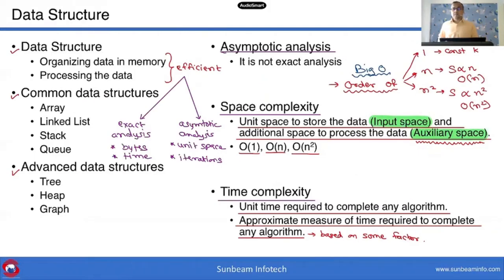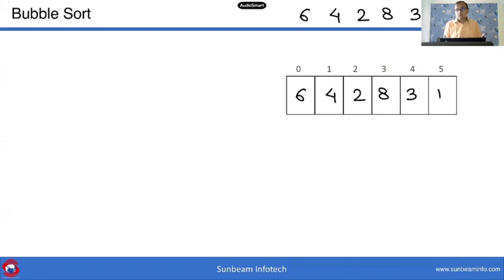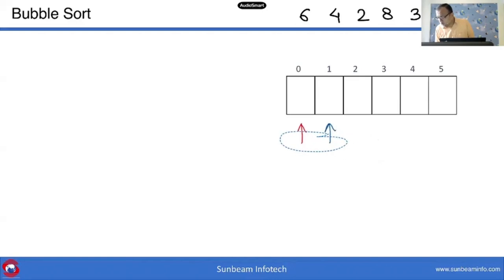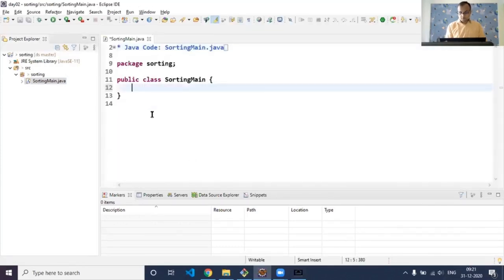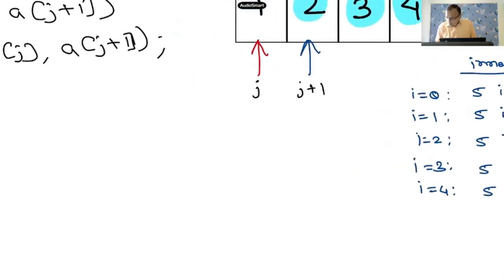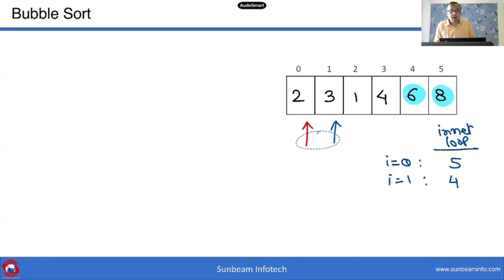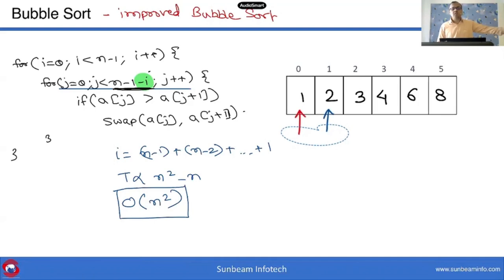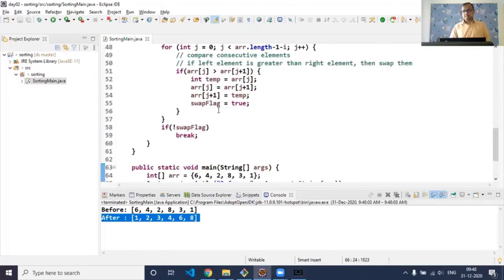Bubble Sort Algorithm in Java | Dry Run, Code, Time Complexity & Opt. | DSA | Day 2 | CDAC Learning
In this DSA with Java (Day 2) session, we cover Bubble Sort Algorithm in depth, including its working, dry run, time complexity analysis, and optimizations. Whether you're preparing for CDAC CCEE, technical interviews, or improving your Java DSA skills, this video is a must-watch!

✅ Bubble Sort Algorithm – Step-by-step explanation with dry run
✅ Time Complexity Analysis – Best, Worst & Average cases
✅ Optimized Bubble Sort – How to improve efficiency
✅ Code Implementation in Java – Hands-on coding session
✅ Comparison with Other Sorting Algorithms – When to use Bubble Sort
✅ Interview Questions & Tips – Commonly asked sorting algorithm questions

🔹 CDAC Students – Important for CCEE exam preparation & placements
🔹 Java & DSA Beginners – Learn sorting algorithms from scratch
🔹 Technical Interview Aspirants – Crack coding rounds in FAANG & service-based companies
🔹 Full-Stack & Backend Developers – Strengthen DSA fundamentals for system efficiency

✅ Best Java & DSA Tutorials – Conceptual + Hands-on coding approach
✅ CDAC CCEE Exam Preparation – Targeted content for CDAC aspirants
✅ Interview Readiness – Covers sorting algorithms, DSA, Java coding problems
✅ Advanced Topics – Spring Boot, Microservices, Full-Stack Development & Cloud Computing

📢 Watch, Practice & Master Sorting Algorithms!